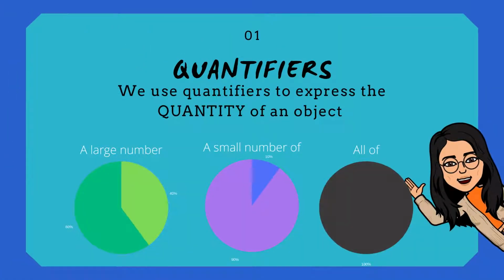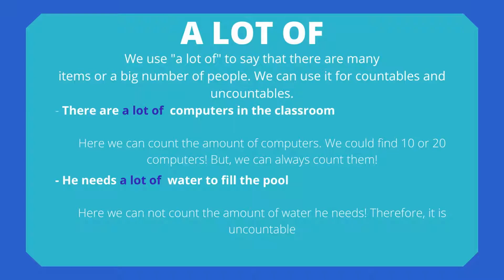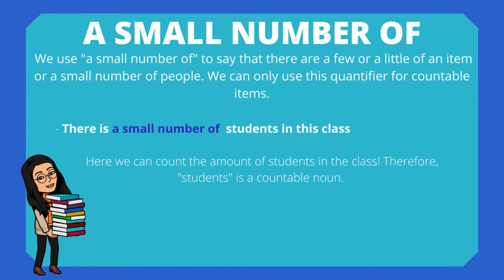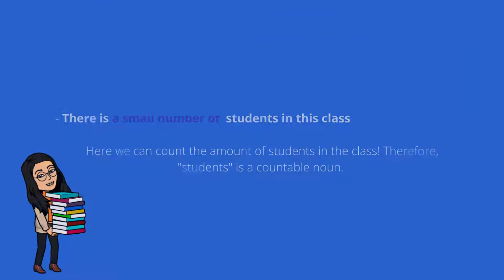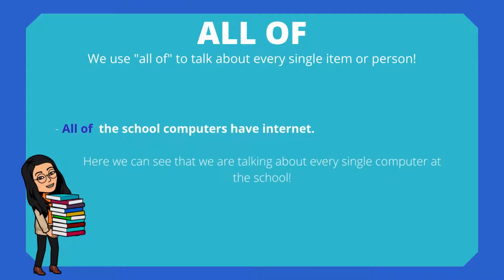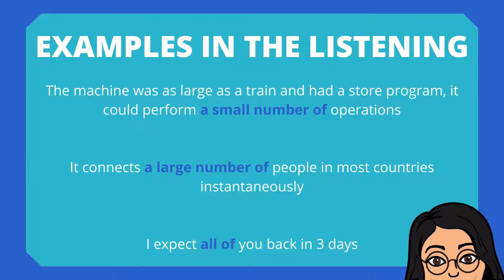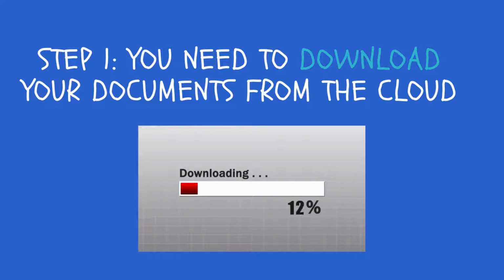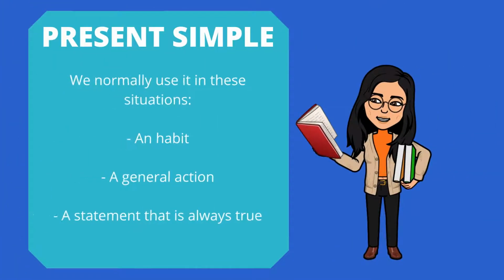UNIT 2 Technology and its effects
Capsula de aprendizaje